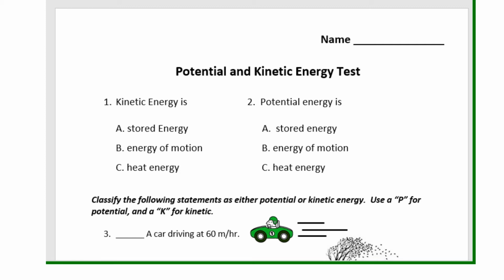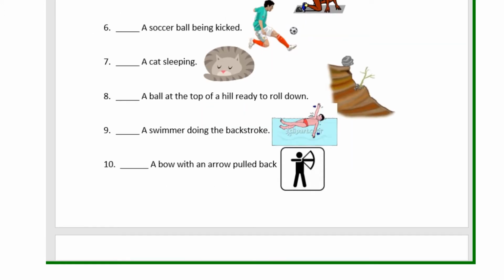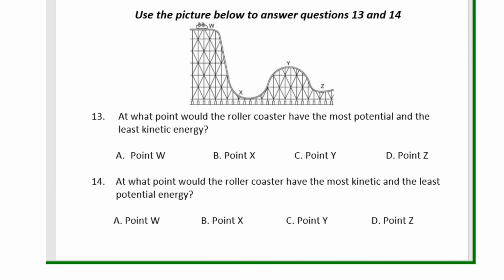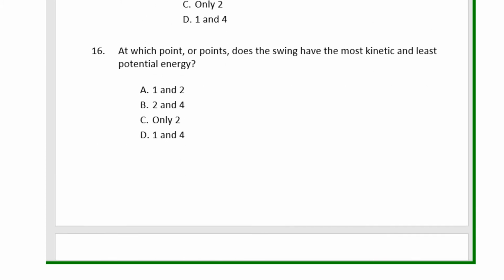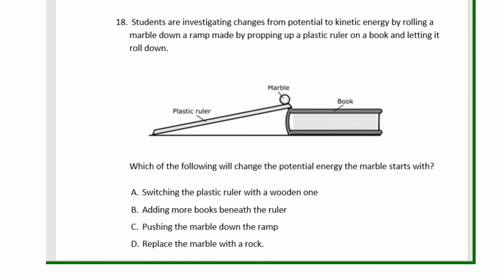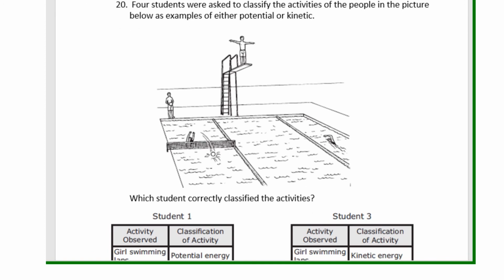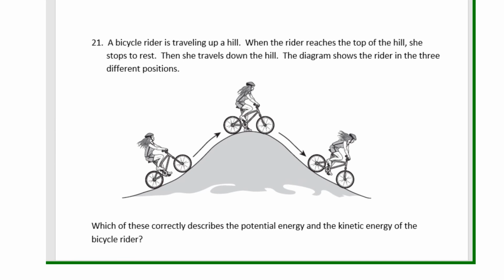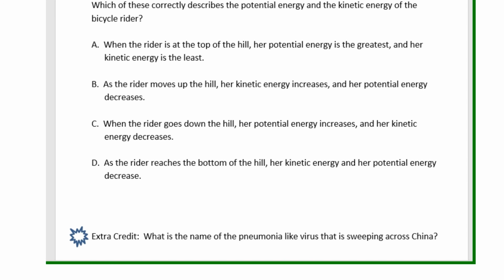Potential and Kinetic Energy Test Pre Ap Audio